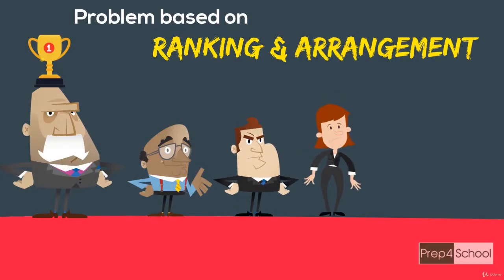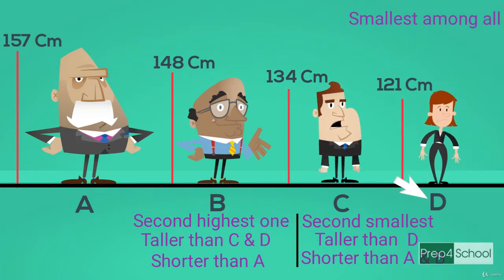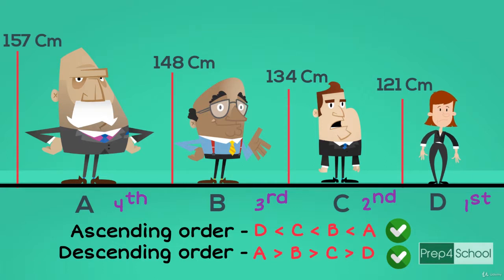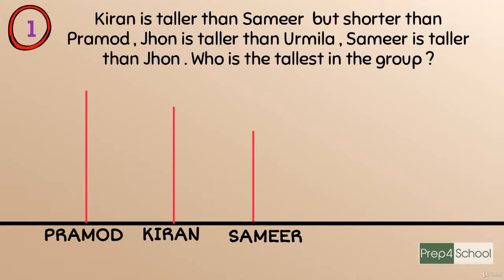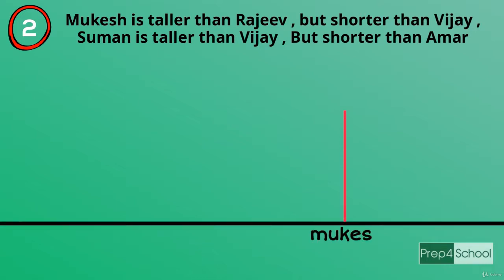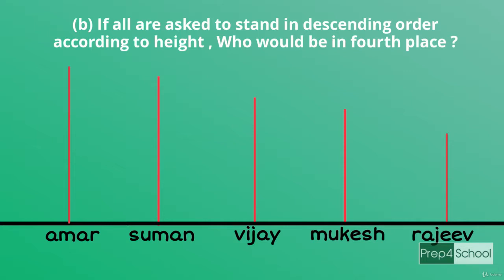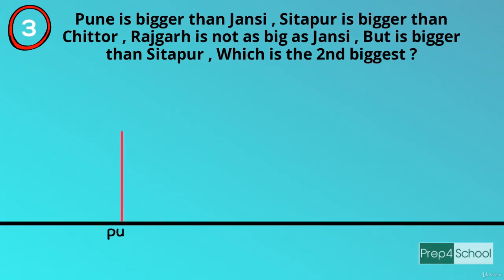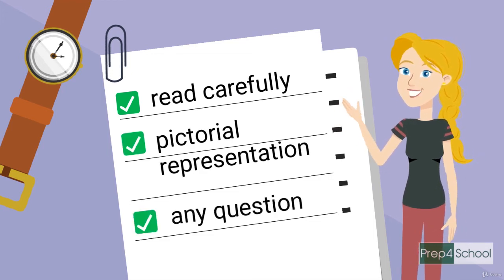SHORTCUT FOR RANKING AND ARRANGEMENT PROBLEMS OF NMMS & NTSE EXAMINATIONS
This video will be helpful for students who are attending NMMS & NTSE examinations in 2019 scheduled to be conducted in November. this video is part of the series of videos to prepare for Mental Ability Test Paper of NMMS, NTSE. more videos are going to be uploaded, stay tuned. please subscribe to our channel and spread the message.